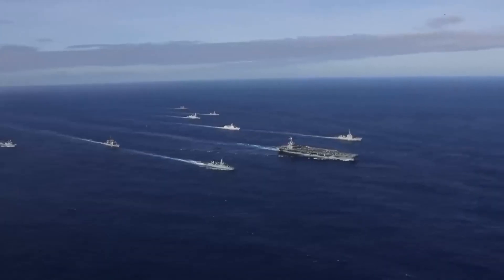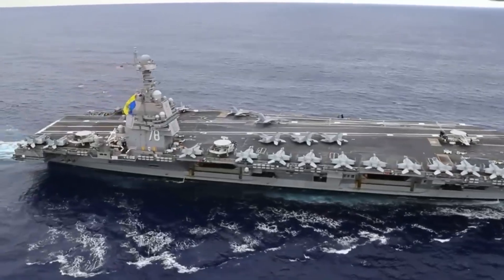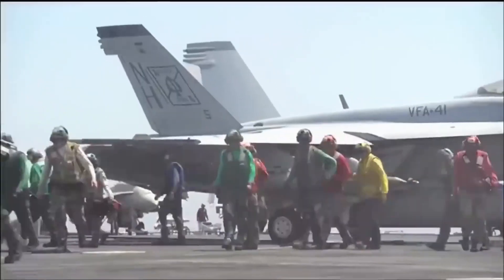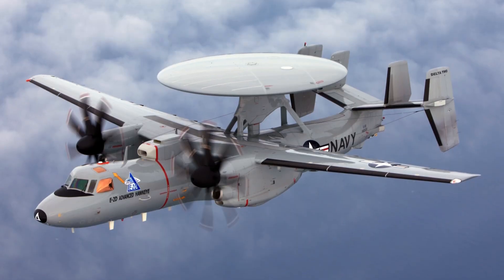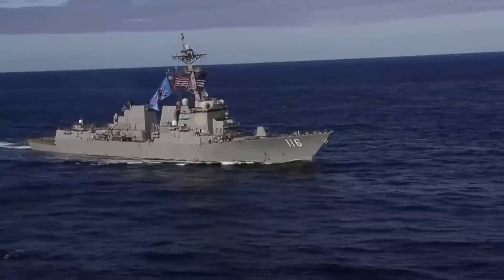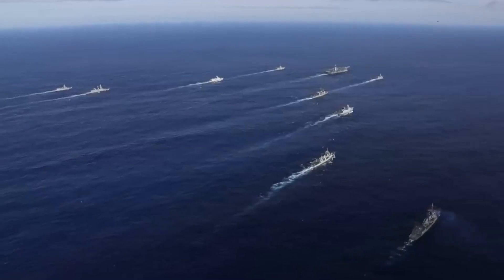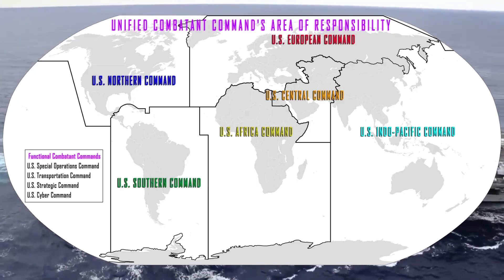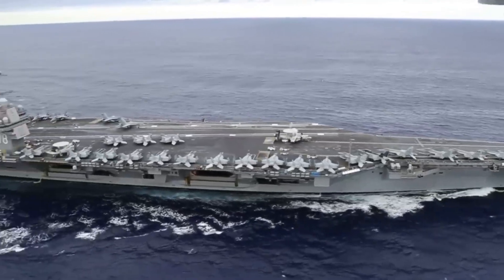Carrier Strike Group Explained: The Ultimate Naval Powerhouse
Ever wondered what makes a Carrier Strike Group the ultimate symbol of naval power? In this video, we dive into the fascinating world of these formidable fleets. From the mighty aircraft carrier at its core to the fighter jets in the skies, submarines beneath the waves, and escort ships ensuring its defense, we break down the structure, roles, and global significance of a Carrier Strike Group. Whether you're a military enthusiast or just curious about modern naval strategy, this is your ultimate guide!

00:00 Introduction
00:43 Aircraft carrier and its Carrier Air Wing
01:28 Carrier's Protectors and support
02:06 Importance of Carrier Strike Group